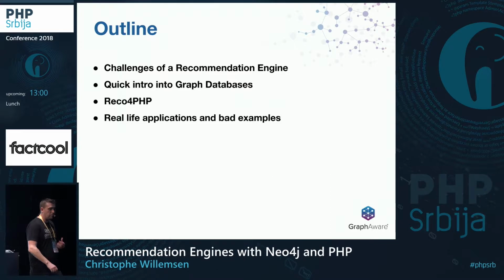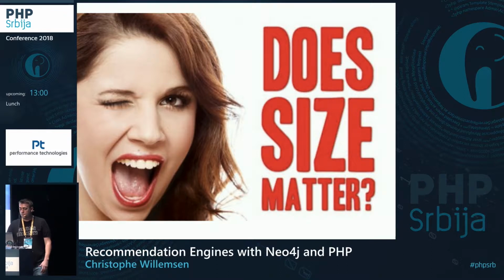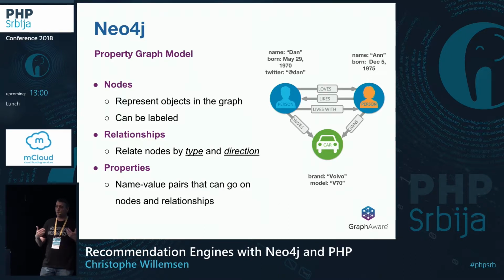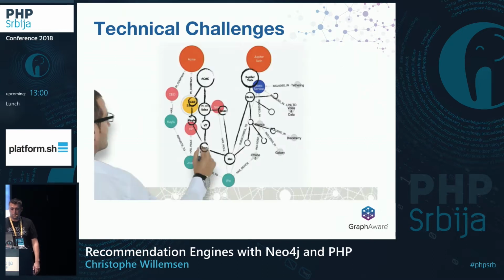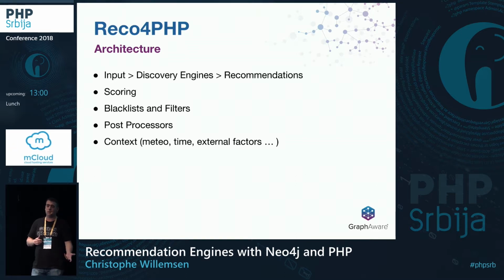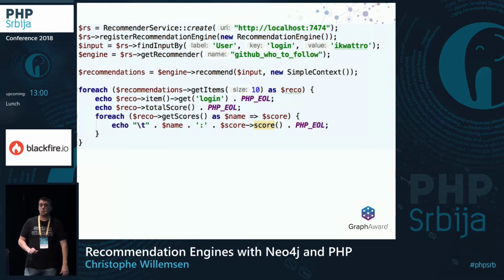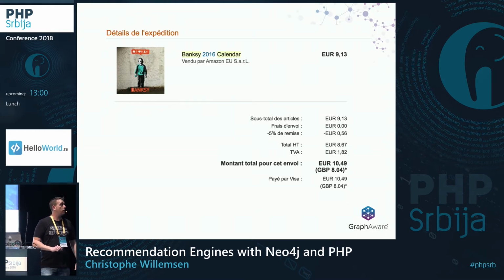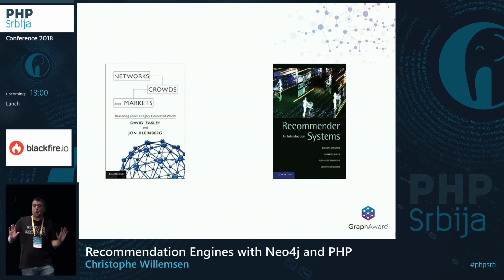Christophe Willemsen - Recommendation Engines with Neo4j and PHP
Graph Databases are naturally well-suited for building recommendation engines. In this talk, Christophe will share his experience building a number of production-ready recommendation engines using Neo4j and introduce the open-source GraphAware Reco4PHP Library, which enables PHP developers to rapidly build their own recommender systems.

This presentation starts by a brief explanation of why graphs are a suitable data model for building recommender systems. A summary of typical recommendation engine requirements follows, including the business and technical challenges these requirements introduce. Afterwards, the talk dives into possible solutions of these challenges, both from business and architectural/design perspectives, and introduces the GraphAware Reco4PHP Library.

What follows is a demonstration of how this open-source recommendation engine skeleton solves many of the issues and how it handles the "plumbing", so that developers can focus on expressing the business logic specific to their domain.

A majority of examples in this talk are drawn from real-world use cases and the speaker's personal experience building recommendation engines. Attendees should have a very basic understanding of graph theory. Prior experience with Neo4j and the Cypher query language is a plus, but not necessary.